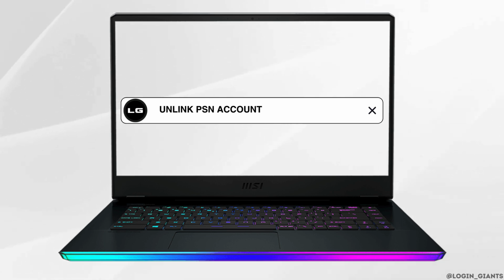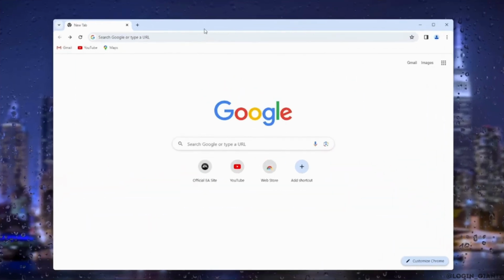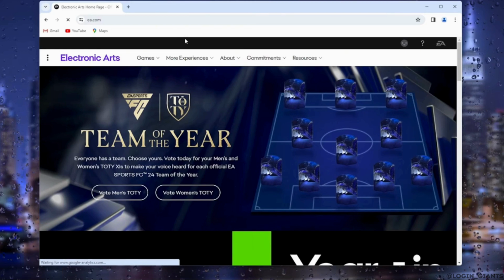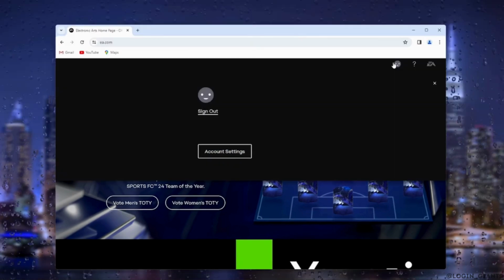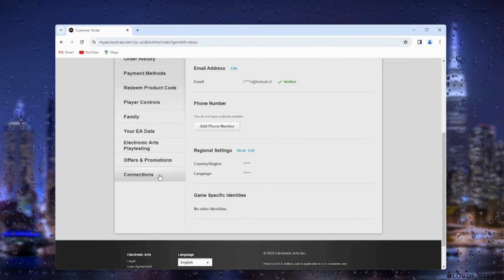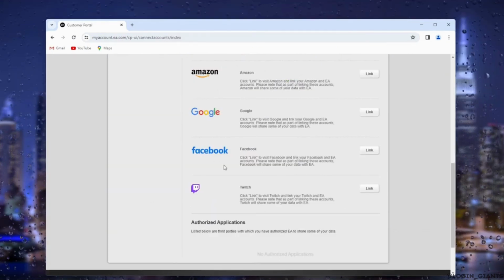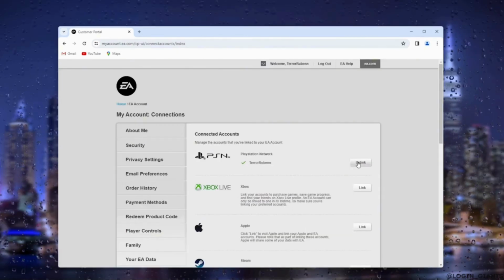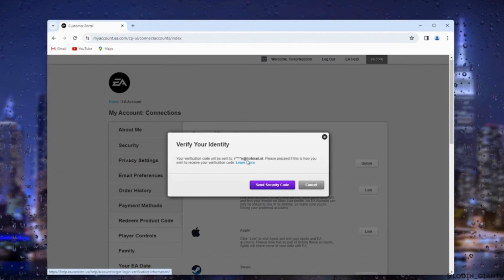How To Unlink PSN Account From EA Account - Full Guide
Looking to unlink your PlayStation Network (PSN) account from your EA (Electronic Arts) account? Follow this comprehensive guide to learn how to unlink these accounts step-by-step in 2024, ensuring you can manage your gaming profiles effectively.

In this guide:
0:00 - Introduction
0:05 - How To Unlink PSN Account From EA Account - Full Guide

Discover the simple steps to unlink your PSN account from your EA account. Learn how to navigate account settings, locate linked accounts, and initiate the unlinking process. This guide covers all necessary steps to help you disconnect your PSN account from your EA account securely.

Manage your gaming profiles with ease using our full guide for unlinking your PSN account from your EA account!